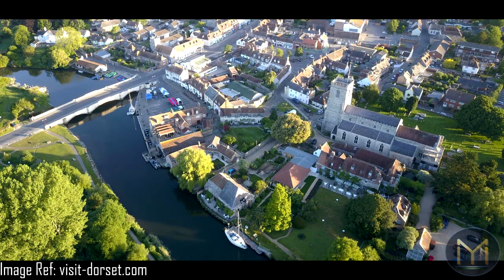Hidden Britain - Ep 5: Wareham - Dorset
In this episode of Hidden Britain, we move away from coastal seaside resorts and on to the Walled Saxon Town of Wareham. It may be a blink and you'll miss it settlement, but its checked full of Dark Age history!